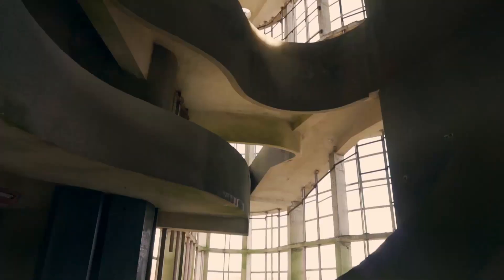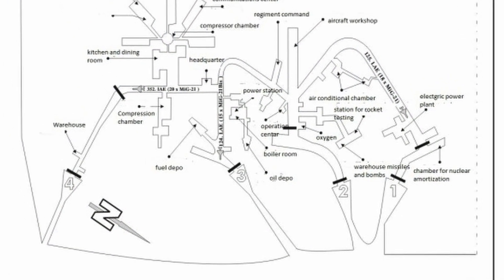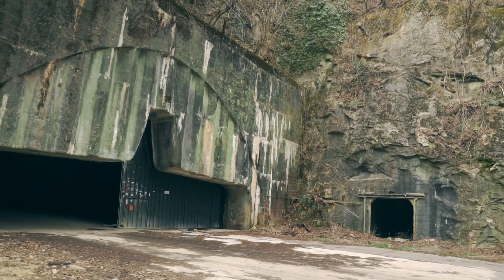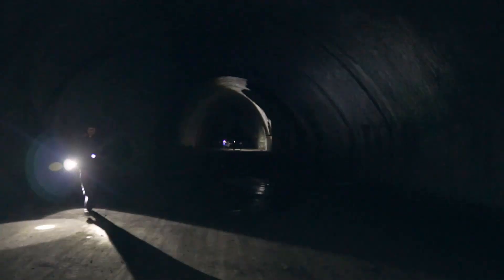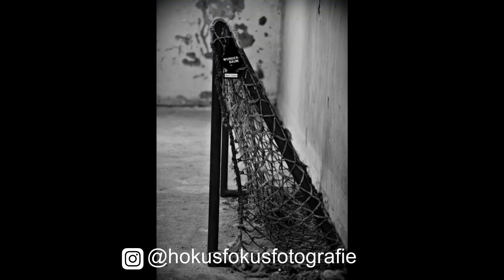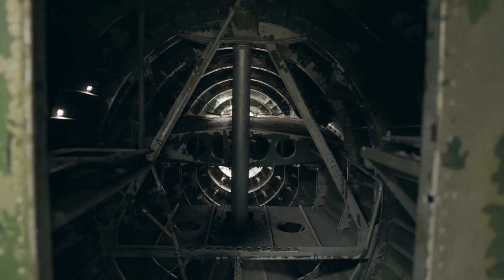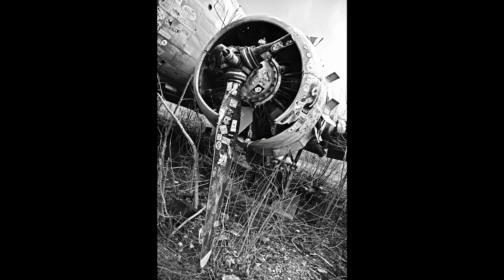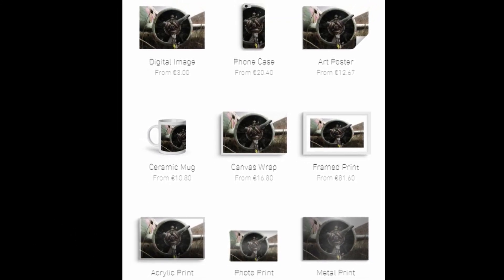Secret Communist Military Airbase - Urbex Croatia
This is the first of three Parts about my Trip to Croatia.
Come along as we explore some of the most unique abandoned Places the former Yugoslavian Country has to offer.

Also thanks to Biopowered for Correct Reading the Script